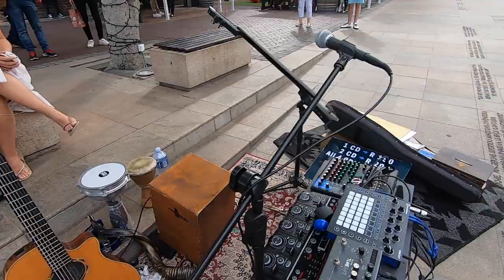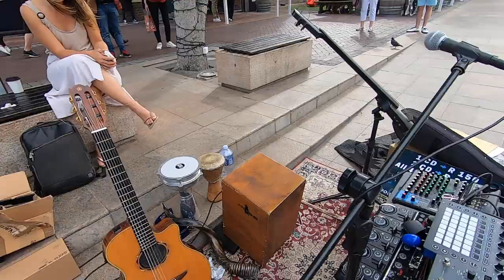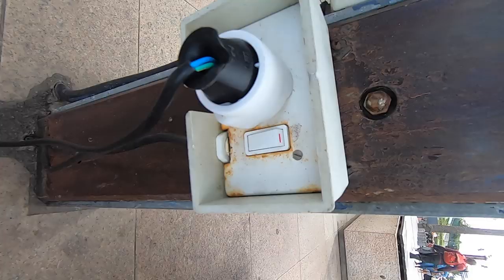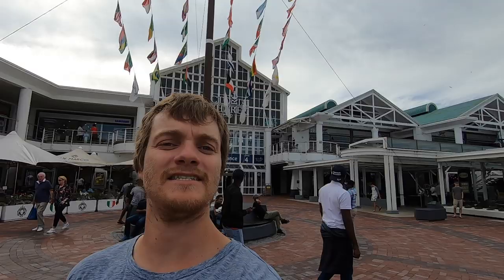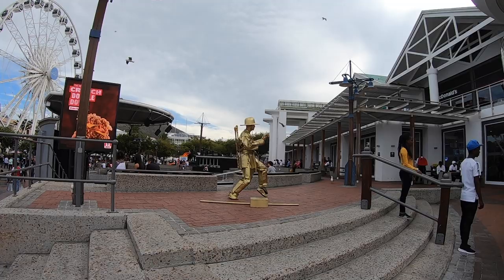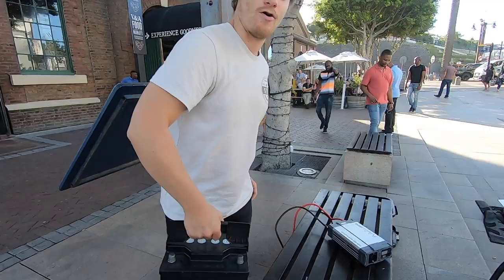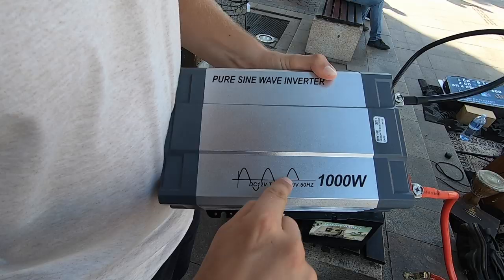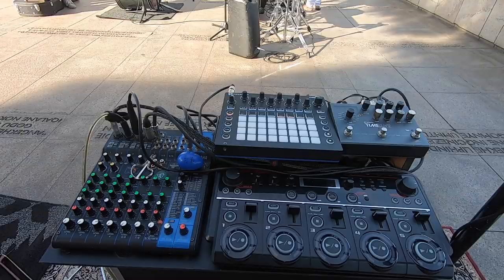Busker Battery Setup: off grid, without electricity - Reinhardt Buhr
Download My Music Here & Much More!

RECORDING GEAR
Main Studio Stage Audio Interface
Mobile Audio Recorder
Main Camera
Camera Lens

▶▶▶ OTHER MUSIC PLATFORMS◀◀◀

Bio

Multi-Instrumentalist Reinhardt Buhr has composed 17 albums in 10 years time.

At the end of 2019, his work went viral over social media, reaching more than a hundred million views across Facebook and Youtube.

Reinhardt combines the Laser Harp, Spanish Guitar, Electric Guitar, Electric Cello, Australian didgeridoo, Israeli Shofar, Spanish Cajon, Synthesizers and Piano via a live looping system to create an extraordinary symphonic orchestral sound in only a one-man improvisational act.

Reinhardt Buhr was born in Johannesburg, South Africa in 1988 and grew up with
no passion for music at all, In fact, as a teenager, he became a computer gamer and
began abusing alcohol at a very young age. His first job was at a small liquor store, where he earned 20 cents an hour. After that, he worked as a packer in a supermarket. His plan of
becoming an animator failed when he started abusing marijuana and alcohol on a
regular basis.

At the age of 19, two of his closest friends began learning the guitar. Reinhardt
immediately fell in love with it. With no formal training, the three friends simply
taught themselves how to play. A year later, Reinhardt was inspired by a Flamenco
guitar player, and began learning Flamenco Rumba Guitar from YouTube videos.
One day, he was sitting at a small roadside steak restaurant with his parents, and
there was a man playing solo guitar covers. Reinhardt approached him to make
small talk and the owner of the restaurant overheard that Reinhardt played a bit of
Spanish Guitar music.

So the owner asked Reinhardt “Why don’t you come back next week to play, and I
will give you a steak and 10 dollars in return?” So Reinhardt Buhr played his first
solo Spanish guitar gig that following weekend and hasn’t stopped since.
Reinhardt Buhr quickly became known around South Africa and formed a duo
band called “Wild Lettuce”. He and the drummer performed many national
tours. They also opened for a lot of great artists. But unfortunately, Reinhardt fell
into a dark habit of abusing alcohol, drugs, and cocaine.

This affected him, his career, and everyone around him in a very negative way.
The band broke up. Reinhardt Buhr went solo and left his hometown, hoping to
escape the drug scene, only to find himself moving in with someone who also had
a cocaine problem. The whole cycle started over again.

At the end of 2016, Reinhardt hit an all-time low. He was at the point of death. He
fell on his knees and pleaded with God to step into his broken life. When things
could not get any worse, God in His full mercy and grace, stepped in and changed
his life completely. Reinhardt and his wife, Mandie Buhr, both experienced God’s
salvation and were baptized together. They left a lifestyle of abusing, marijuana,
alcohol, and drugs, and began on a beautiful road of salvation and healing.
During the biggest transition of his life, Reinhardt was playing a gig one day. As
he was playing for hundreds of people, He experienced a voice telling him to make music
for God. When Reinhardt made the shift from playing for fame and fortune to
playing for Christ Jesus, everything about his music changed! You can even see
the transition from his earlier album called “Organic 432hz”, to his latest album
entitled “Arise”.

To this day, Reinhardt Buhr makes music to God. This is his way of worshiping
His Creator and Saviour, Jesus Christ.